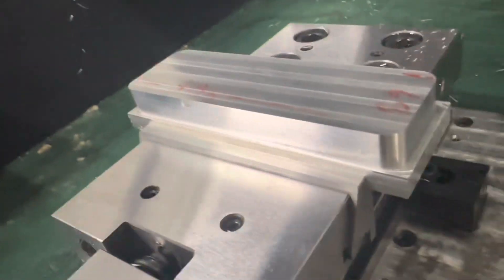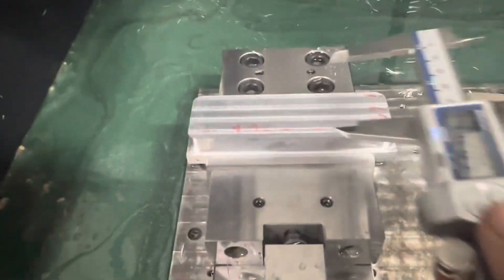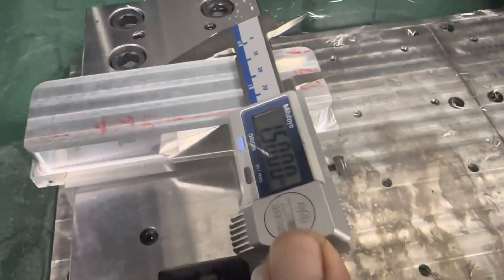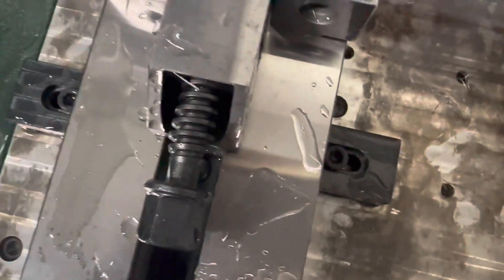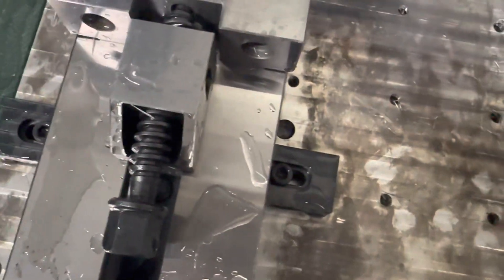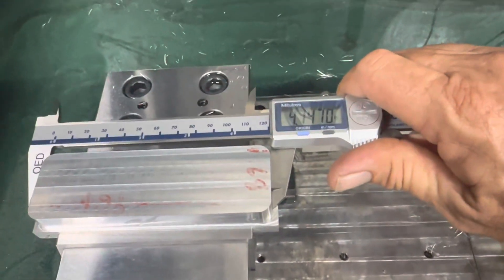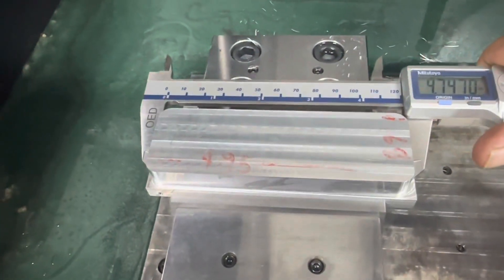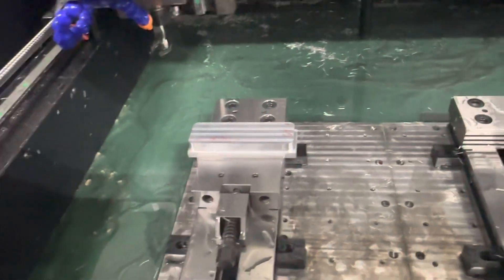MR-1 making some chips.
This part is only for measuring purposes. I am running some operations and making some measurements to see how accurate the machine and I can be. This video, I ran a roughing outer profile (shown), then a finish pass.
1.5” X 4.75”.
I plan on drawing some pockets in this part, cutting them, and measuring them.